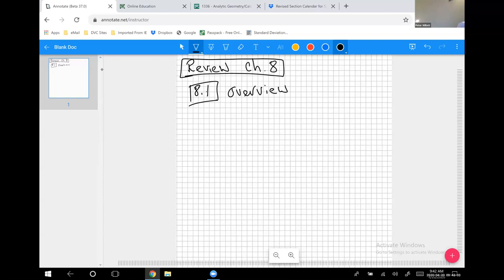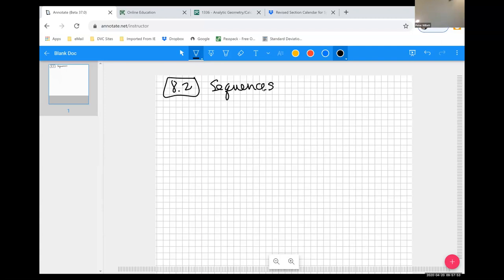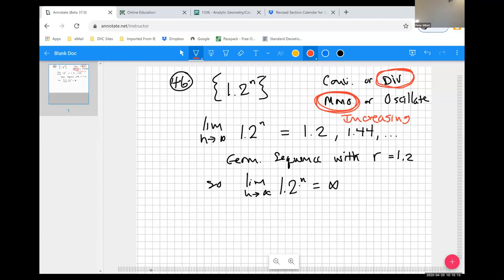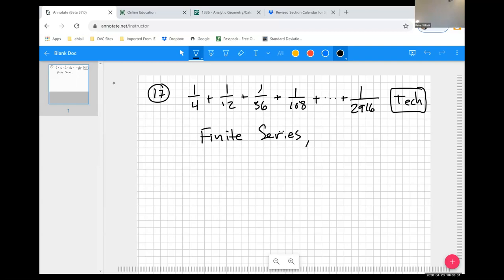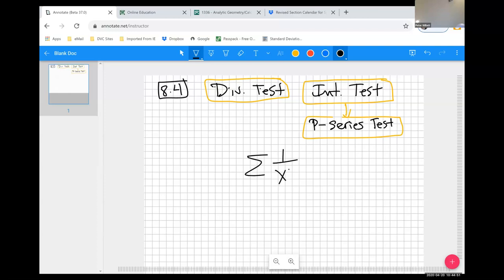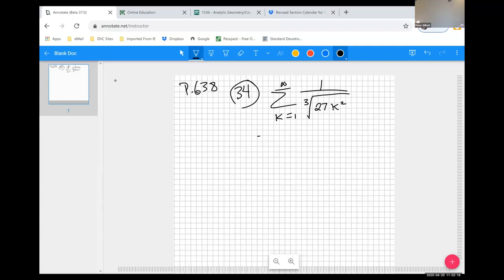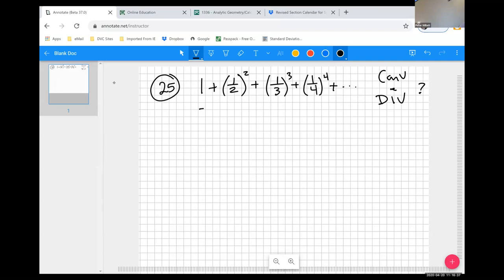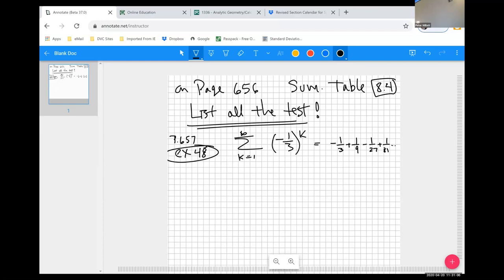Sequences & Series (Ch.8 in Briggs) - Full Review